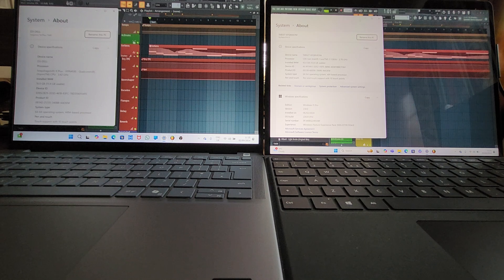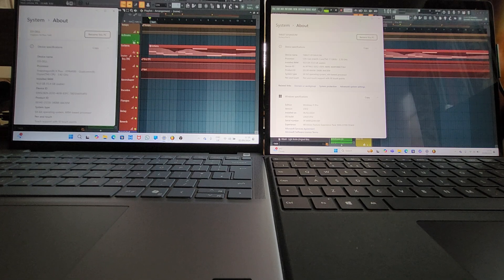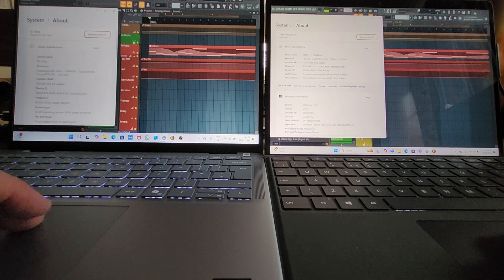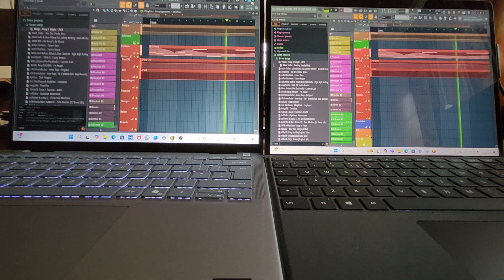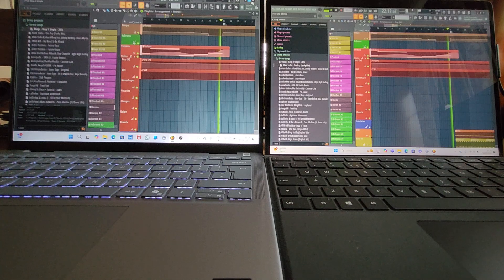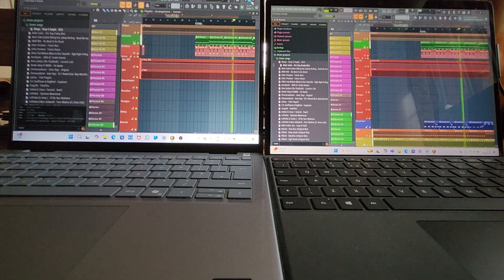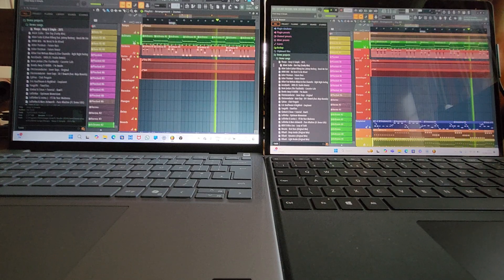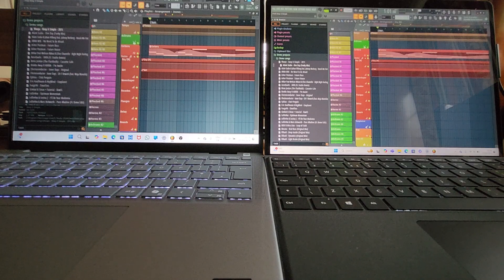DELL Inspiron 14 Plus (7441) Snapdragon X Plus, 16GB vs Surface Pro 9 Intel 12th gen i7, 16GB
Interesting to see these two neck and neck as far as FL Studio performance metrics are concerned - the result favours the DELL which has to emulate an x64v Intel processor to get this result - impresive (especially when considering that this is the entry level snapdragon "system on a chip" processor)